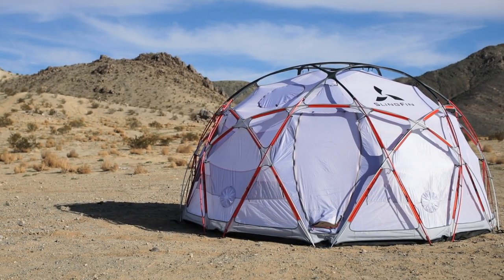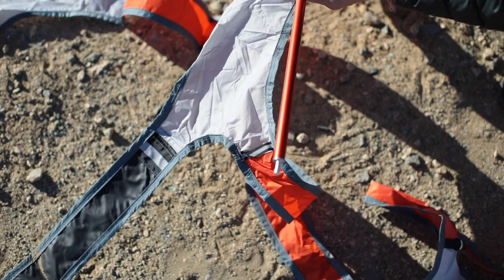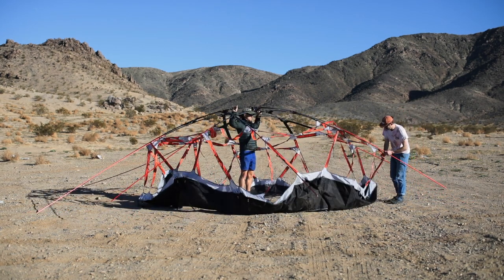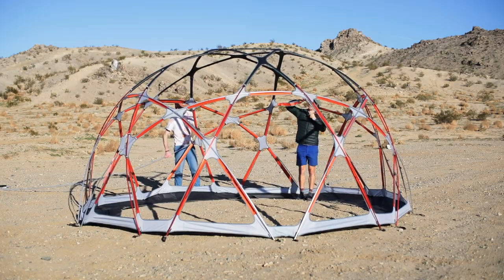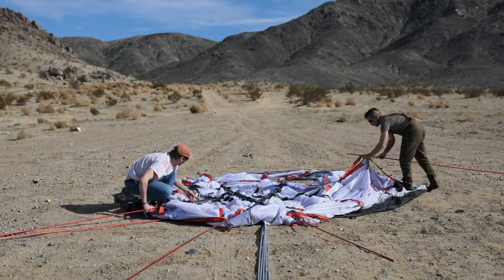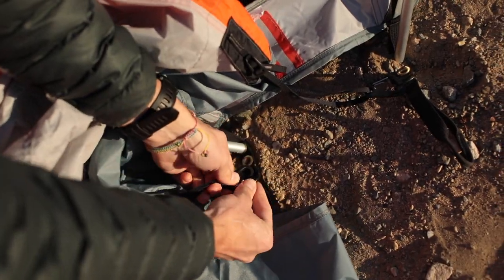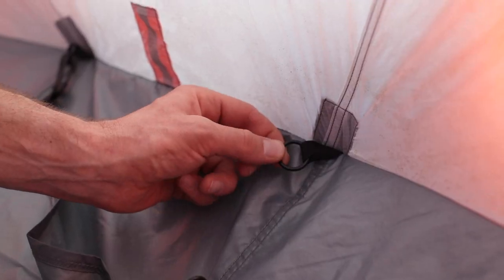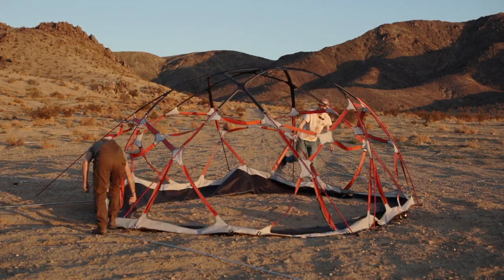SlingFin Kahiltna Dome Setup Instructions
In this video, we walk you through how to set up your Kahiltna Dome, as well as some useful tips for adapting your tent to a wide range of use cases and environmental conditions.